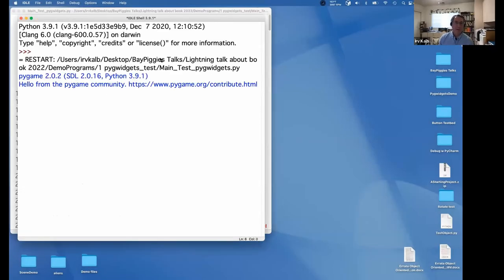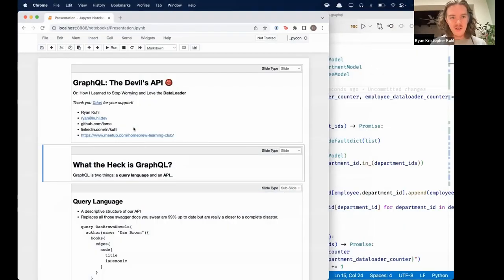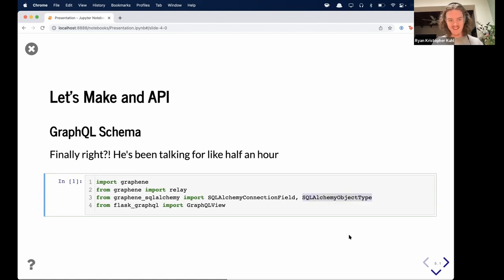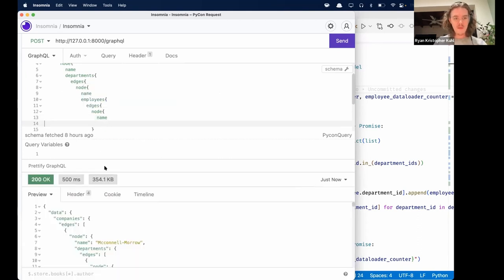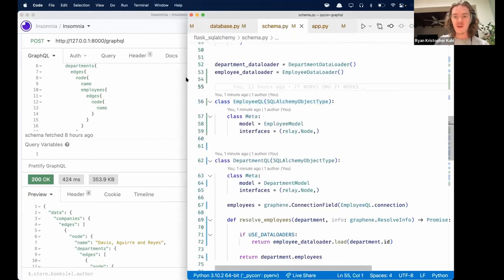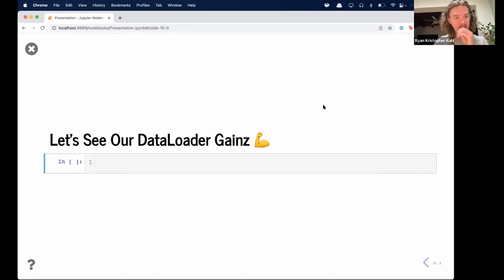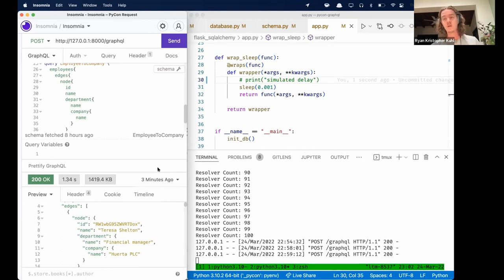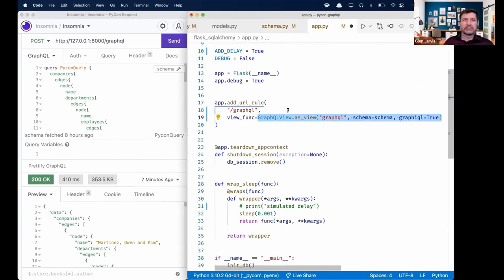Bay Piggies March 2022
PyCon Practice Talk: GraphQL -- The Devil's API

This month, we'll have a talk from Ryan Kuhl, who will be speaking at PyCon next month. We will also have a lightning talk from Irv Kalb, who will tell us about his new book on Python Object-Oriented programming.

Lightning Talk: Master OOP by Building Games and GUI's
Irv Kalb will tell us about his new book, Object Oriented Python, and hold a drawing to give out a free book. Irv is a member of the BayPiggies community and you may remember his September 2020 BayPiggies talk on PyGame Widgets.

Main Talk: GraphQL -- The Devil's API
While there are advantages to using GraphQL vs. traditional REST APIs such as descriptive queries, there are also a plethora of potential pitfalls, such as the n+1 query problem and idiosyncratic fickleness. We leverage data-loaders, async/await, dynamic query generation, and other performance optimizations in GraphQL to create a flexible, performant interface for our front-end services. Let’s do GraphQL the right way!

Speaker Bio: Ryan Kuhl
Ryan is a senior backend engineer at Tatari and leader of the Miami-based science and technology meetup Homebrew Learning Club. Ryan has used GraphQL to build performant APIs to power a wide range of systems at many layers in the python application stack.